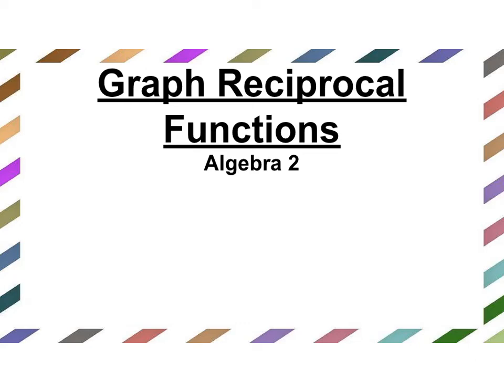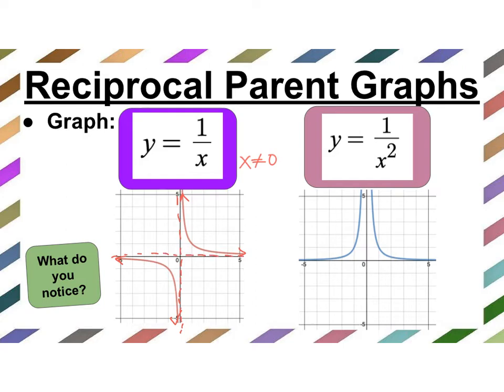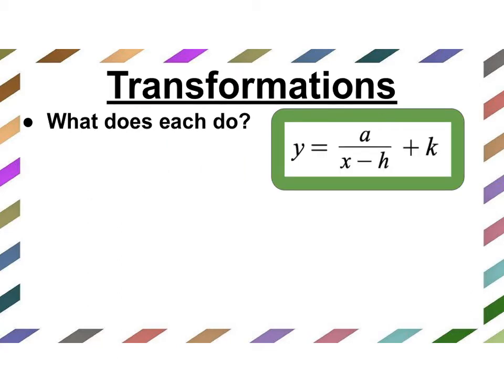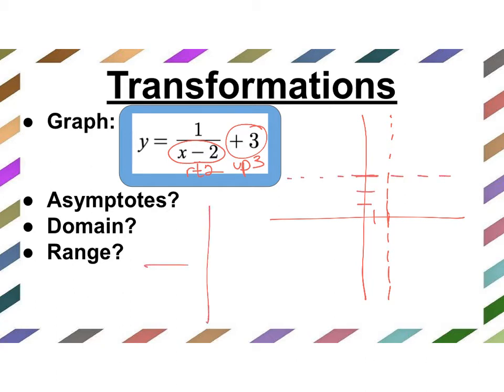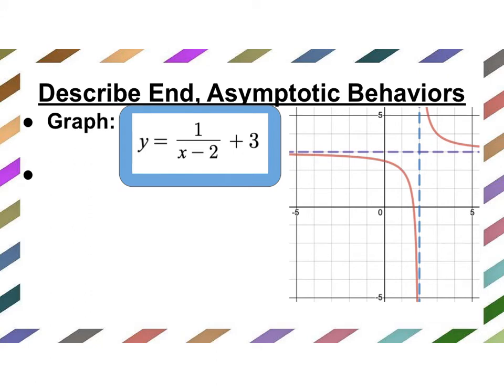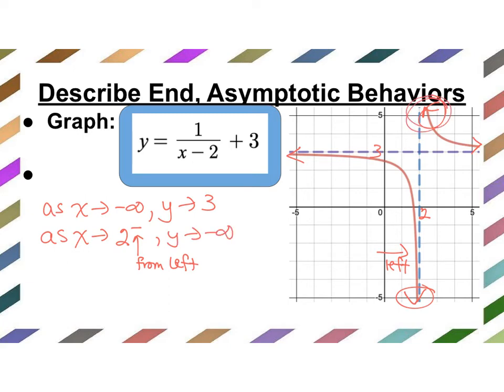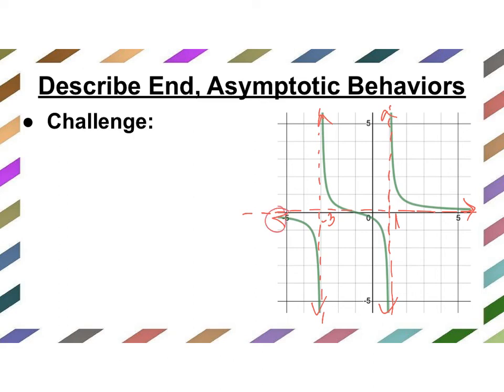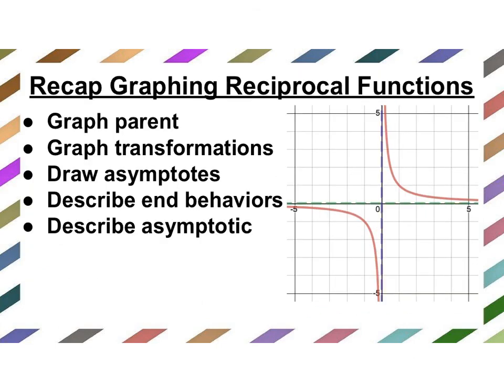Graph Reciprocal Functions